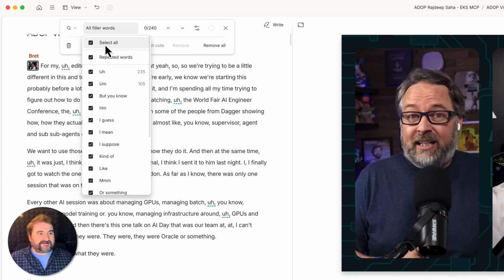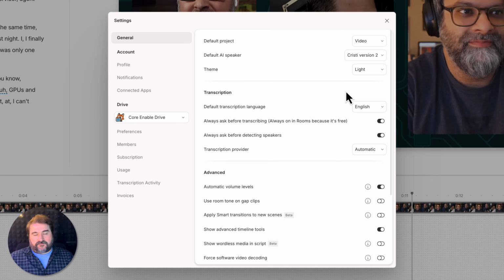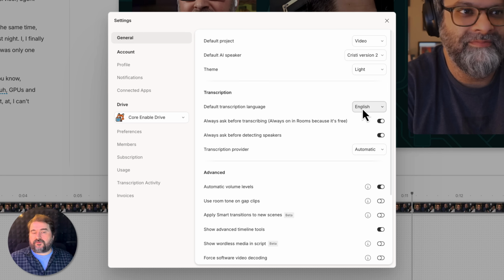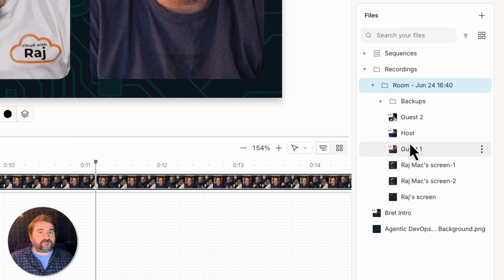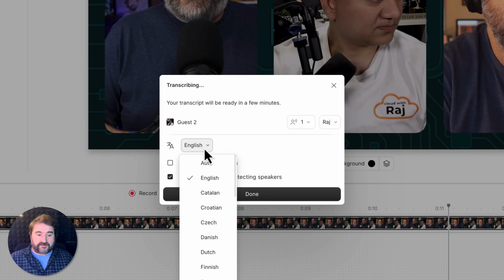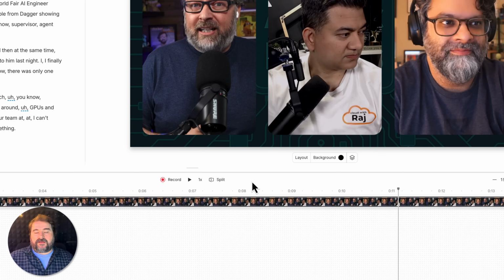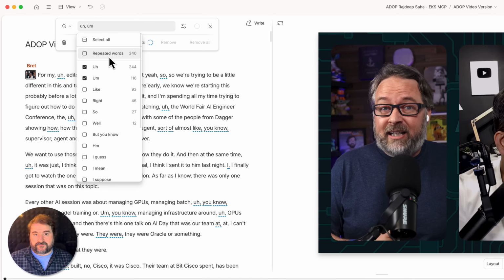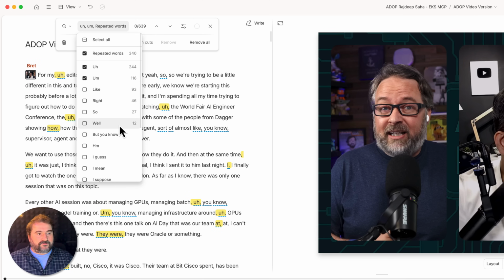FIX: Descript Won't Recognize All Filler Words?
How to Fix Filler Word Recognition Bug in Descript

In this tutorial, I walk you through a known bug in Descript's transcription engine that fails to recognize all filler words in your recordings. If you've encountered this issue, I show you how to solve it.

Follow my step-by-step guide to ensure that all filler words are correctly detected, so you can easily remove them from your projects.

If you need more help, I also offer one-on-one coaching sessions.

Chapters:
00:00 Introduction
00:13 Identifying the Bug
00:23 Demonstrating the Issue
01:07 Explaining the Cause
02:09 Solution
02:42 Step-by-Step Retranscription Process
05:09 Verifying the Fix
05:58 Conclusion and Additional Tips
06:37 Coaching

Join my Media Makers Club, a membership where you get:

* Free access to all of my courses and mini courses (all of them, ad free!)
* 1-on-1 Coaching Session Discounts